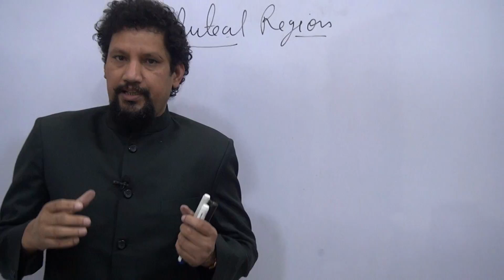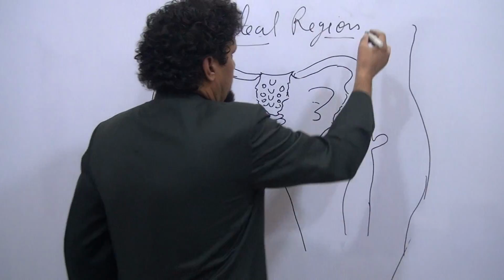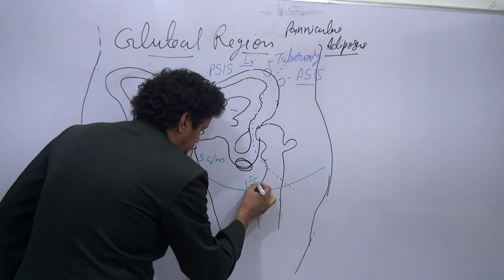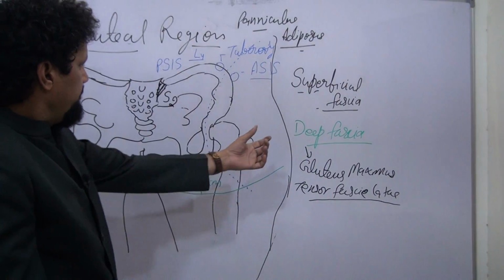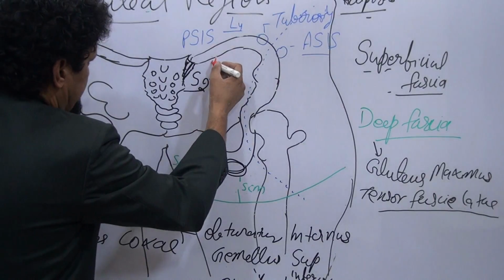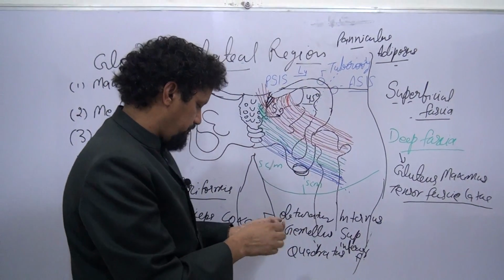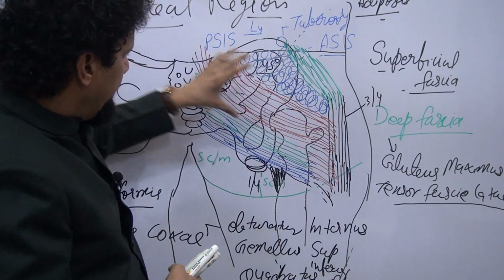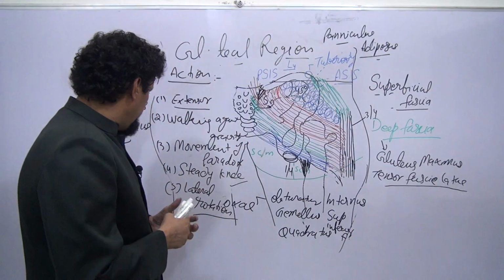GLUTEAL REGION 1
GLUTEAL REGION 1by DR BAL KISHORE